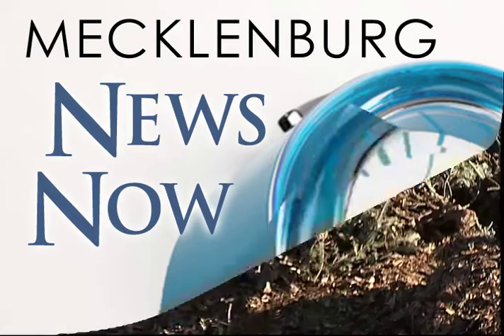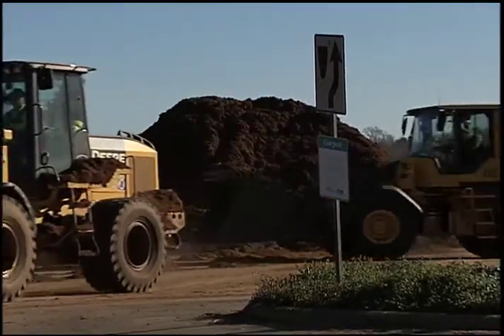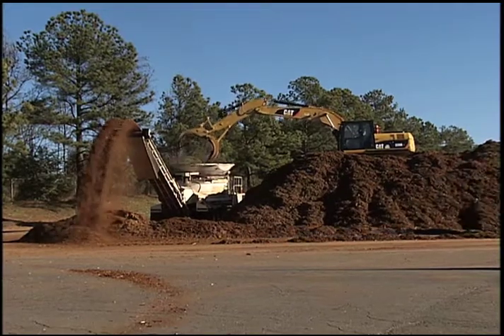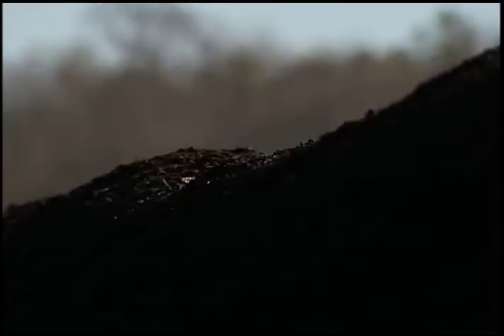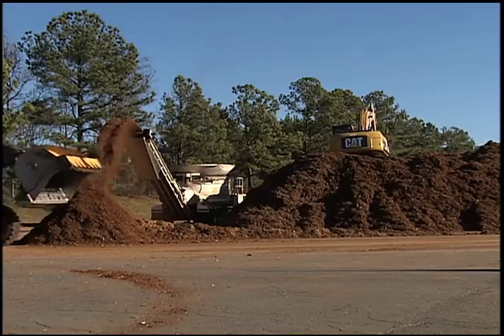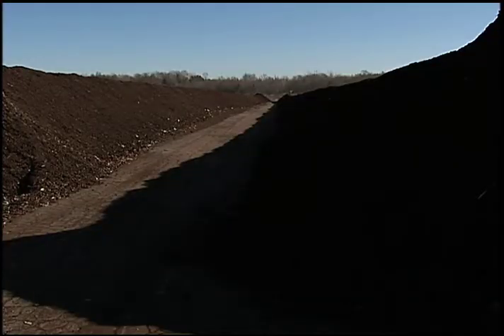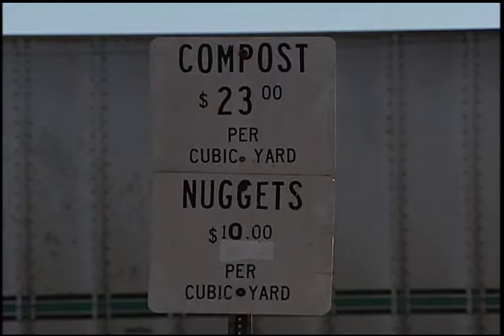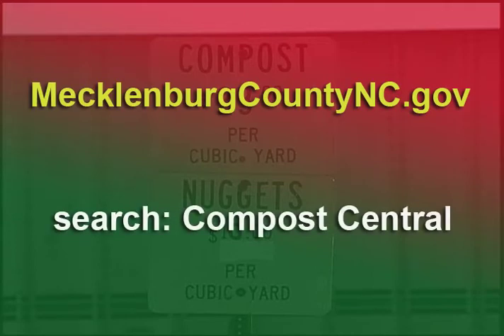Christmas Trees to Mulch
Take a look at how Mecklenburg County takes your old Christmas trees and turns them into useful mulch.